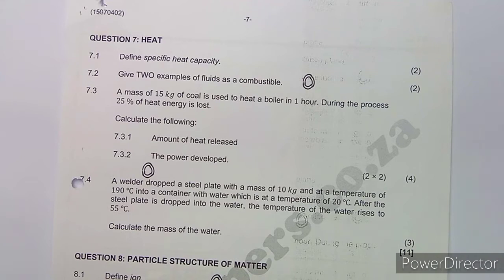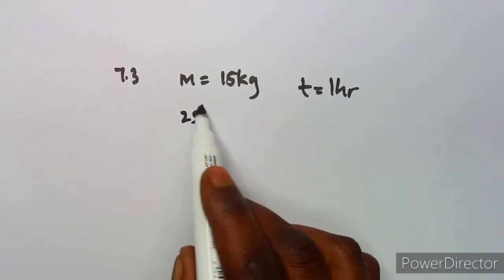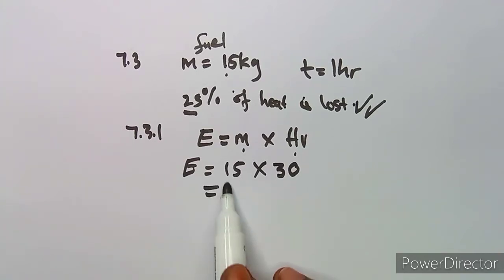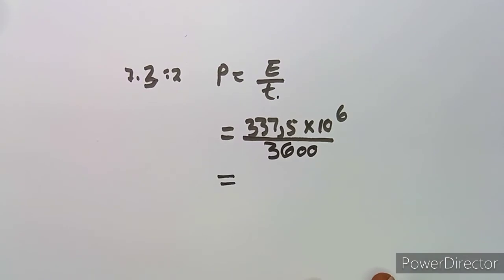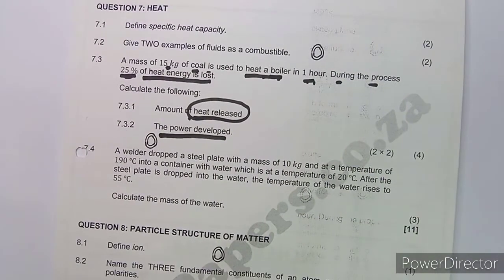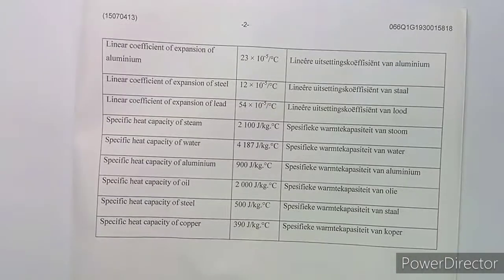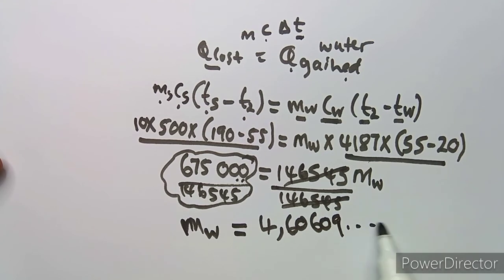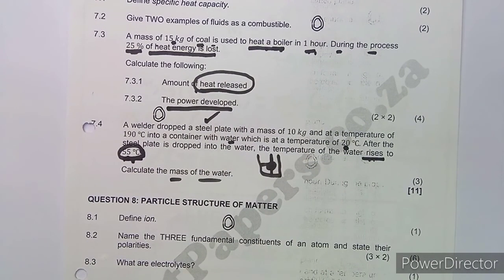Engineering Science N2 Heat Part 4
Engineering Science N2 Heat Part 4 ‎@Maths Zone African Motives

Engineering Science N2 Heat.